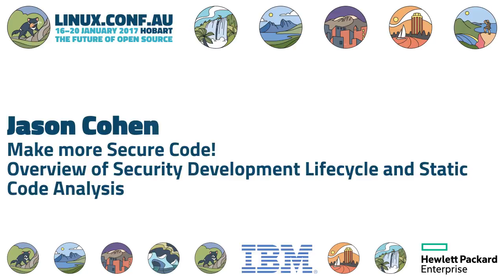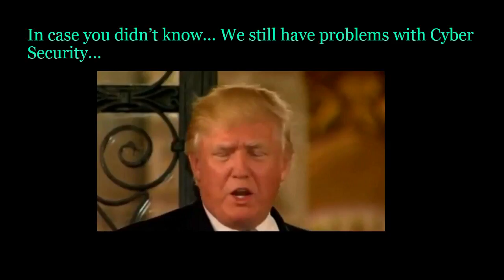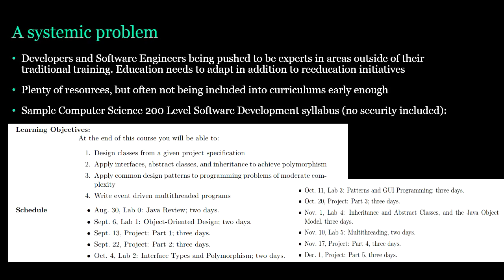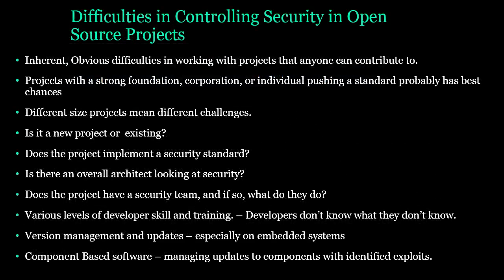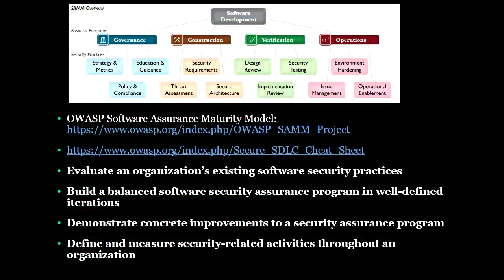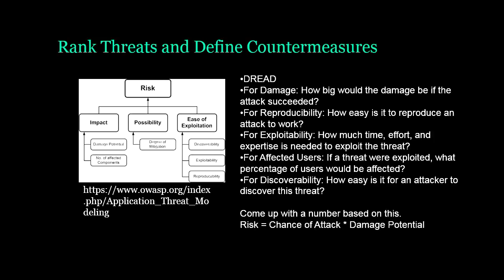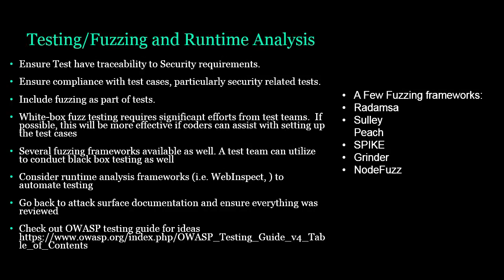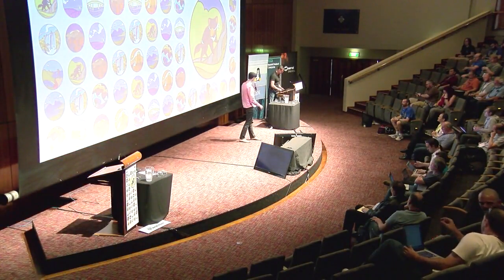Make more Secure Code! - Overview of Security Development Lifecycle and Static Code Analysis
Jason Cohen
It would seem that, despite the exponential growth in security products, security services, security companies, security certifications, and general interest in the security topic; we are still bombarded with a constant parade of security vulnerability disclosures on a seemingly daily basis. It turns out that we in the Open Source community can no longer shake a disapproving finger at the closed-source giants without also pointing to ourselves and asking what we can do better. In this era of increasingly modular code development and reuse of common libraries, we need to be considering the impact of potential flaws in code we assume to be secure due simply to its widespread use and Open Source nature.  So, what do we do?  Although it’s not a magical solution or panacea to the problem; implementing Security Development Lifecycle best practices and principles for each and every software development endeavor we undertake (whether it is for your job or for an Open Source Project) can go a long way to reducing the potential for common security flaws.  In addition, there is no reason that Static Code Analysis should not be part of every development effort.  We are still seeing obvious, easy to fix flaws in modern source code. Input sanitization issues, Cross-Site-Scripting, buffer overflows, and many other known issues still represent the bulk of security issues present. Static Code Analysis can help catch many of these unnoticed issues before code makes it out of the developer’s hands. In addition, we can perform our own analysis on libraries that we wish to leverage to help determine risk ourselves.  In this talk, we will explore some common best practice Security Development Lifecycle theory and how we can integrate this into modern code development schemes.  We will also look at how to integrate Static Code analysis tools into the development process, to include a demo.